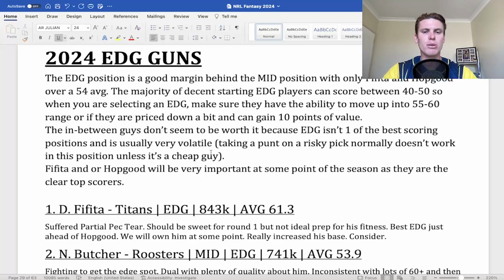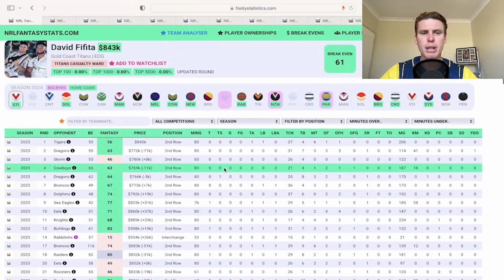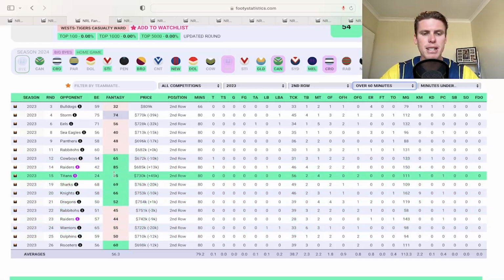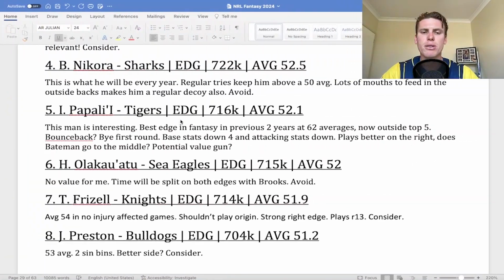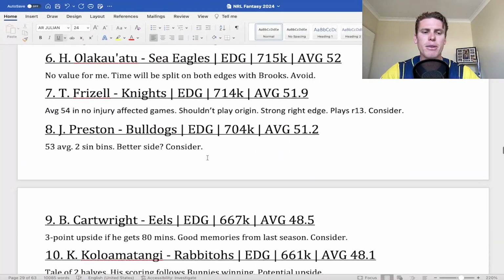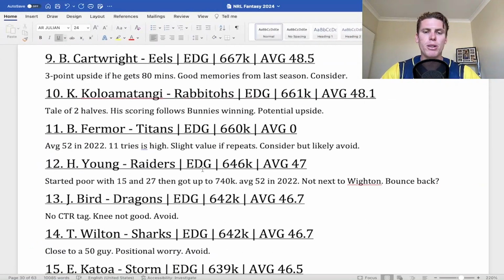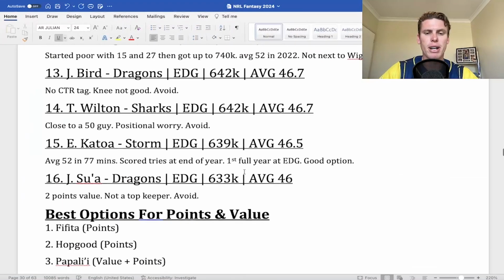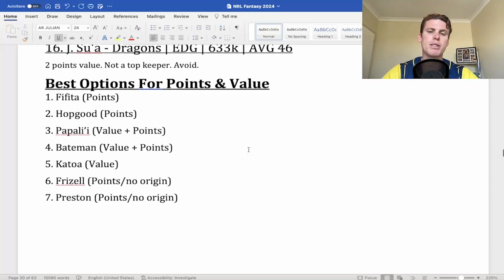Start With Sorenson & Katoa In 2024?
In this video I discuss the best options in the EDG position from a pure points to value stand point. Most of these guys we won't be able to select until we earn a little $$$ but great to know which ones to select when it comes to it.

Timestamps:
00:00 - EDG overall analysis
03:54 - Fifita & Butcher
07:18 - Bateman & Nikora
10:23 - Papali’i & Olakau’atu
13:48 - Frizell & Preston
16:35 - Cartwright & Koloamatangi
18:47 - Fermor & Young
21:14 - Bird & Wilton
22:19 - Katoa & Sua
25:50 - Best Options & Summary